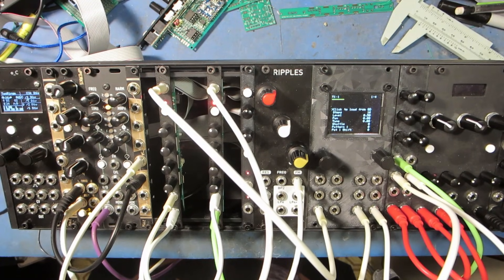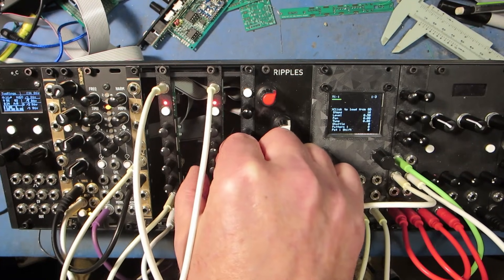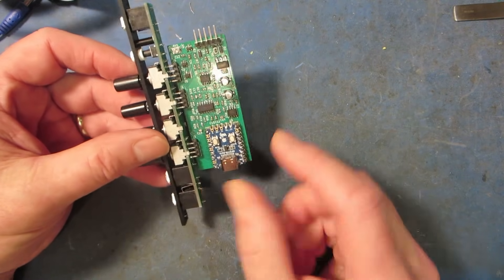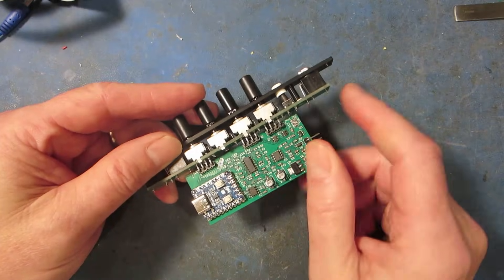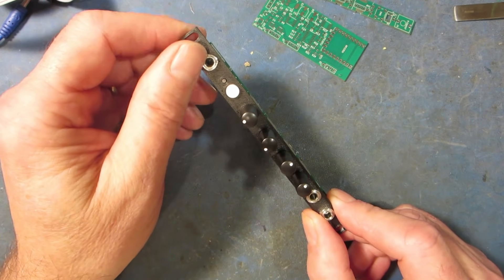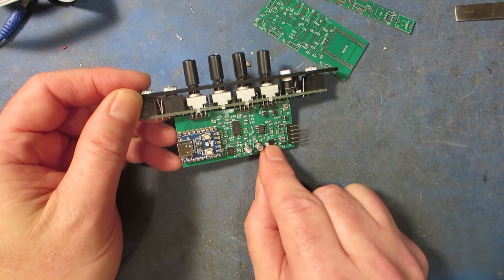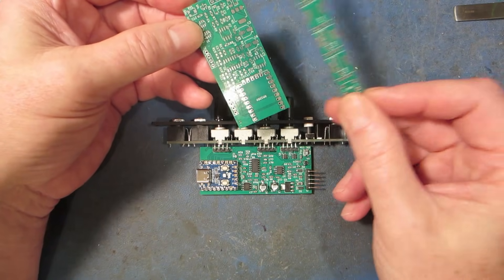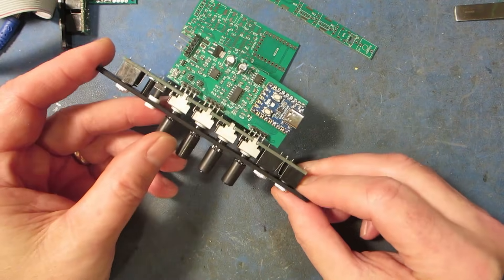2HPico - A tiny, inexpensive open source Eurorack module using the RaspBerry Pi Pico 2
Demo, hardware and software overview of my new eurorack utility module the 2HPico. It can be an oscillator, a resonator, drums, a sequencer, an ADSR, an LFO and much more. Cheap to build and completely open source.